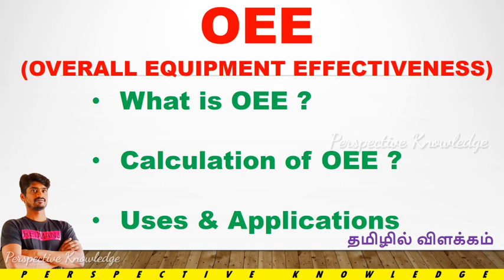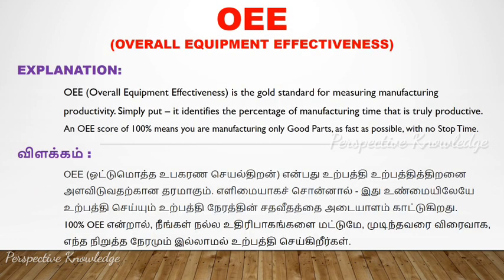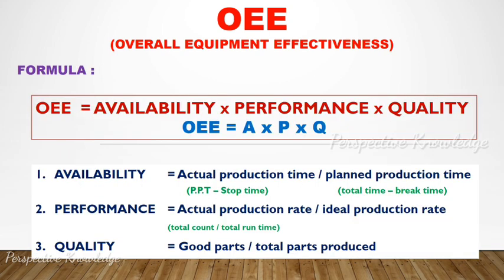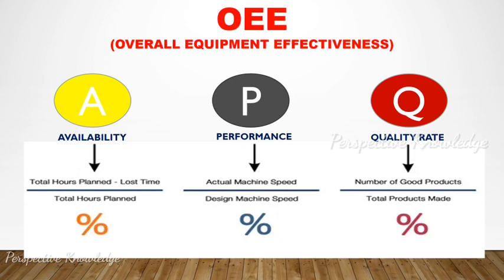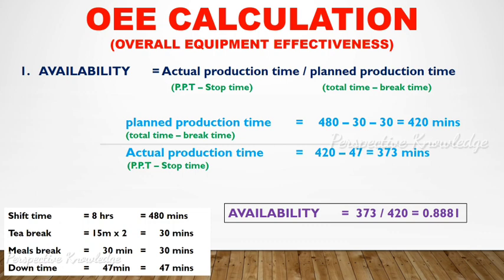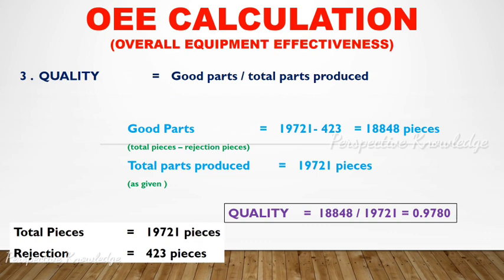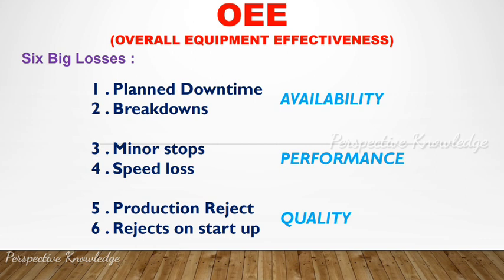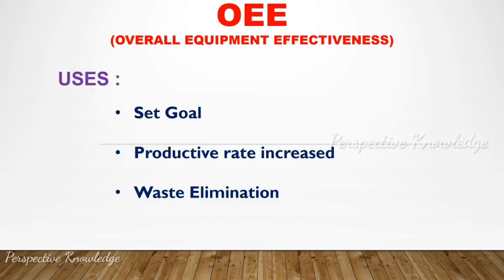what is OEE in tamil | oee calculation example | OUTPUT calculations | perspective knowledge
7 qc tools in tamil | 7QC TOOLS | quality control in tamil
7 qc tools in tamil | 7QC TOOLS | quality control in tamil

what is OEE in tamil,oee calculation example,OEE,OUTPUT calculations